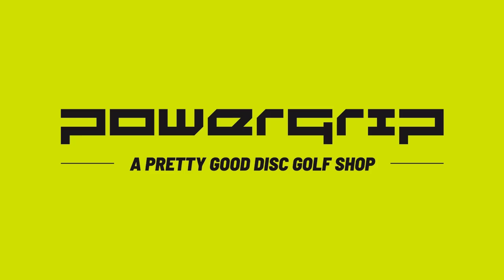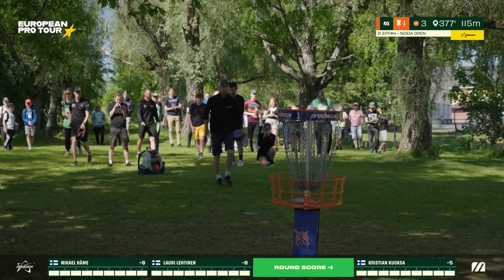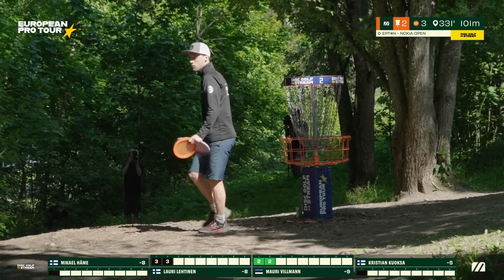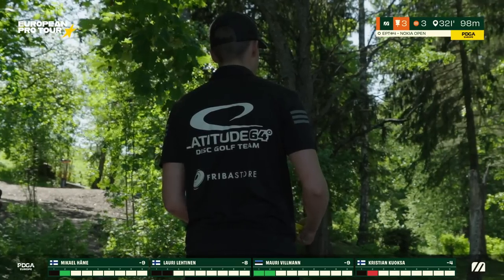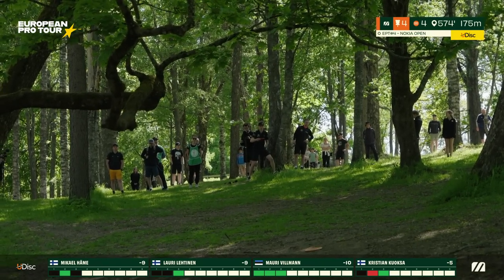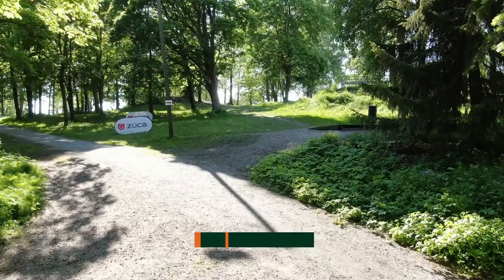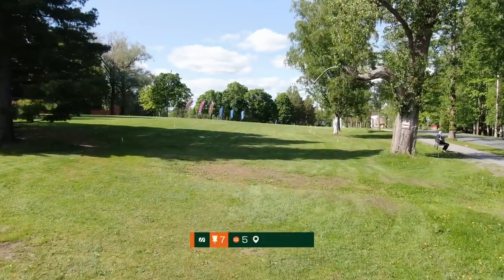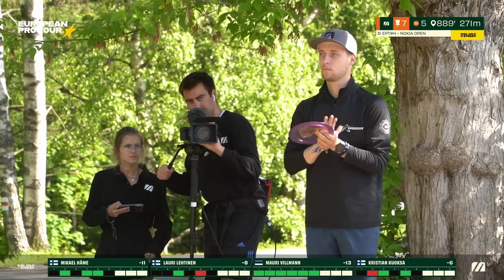EPT#4 - Nokia Open | MPO R2F9 Lead Card | Häme, Lehtinen, Villmann, Kuoksa | MDG Media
2023 European Pro Tour season is on!

Fourth stop in Tampere, Finland.

EPT#4 - Nokia Open at the well know "The Beast" Nokia Disc Golf Park.

⛳️CARD : Mikael Häme (FI), Lauri Lehtinen (FI), Mauri Villmann (ES), Kristian Kuoksa (FI)

🎙COMMENTARIES : Andrew Gum / Tomi Tikko.